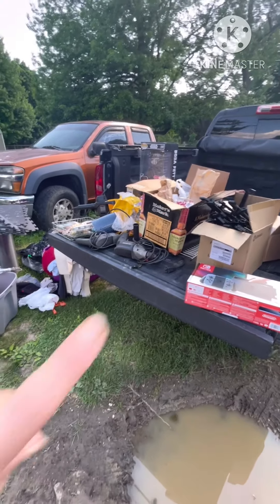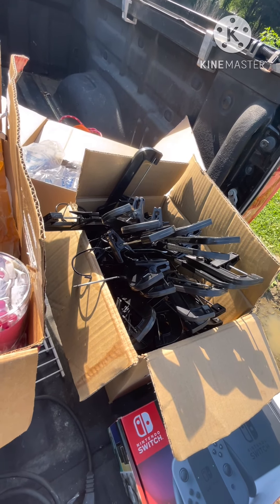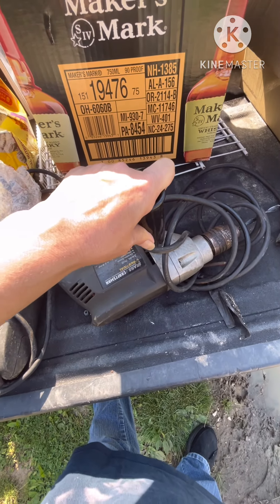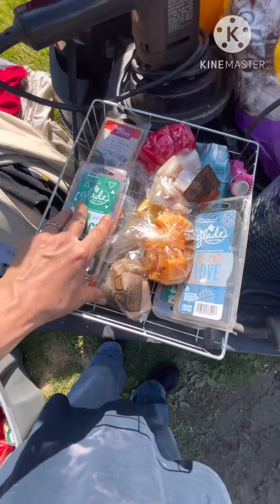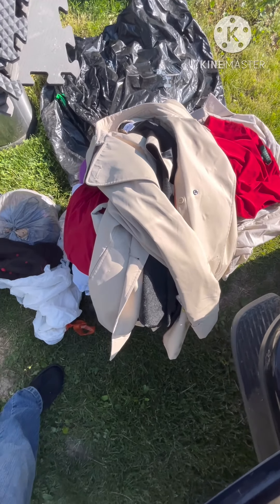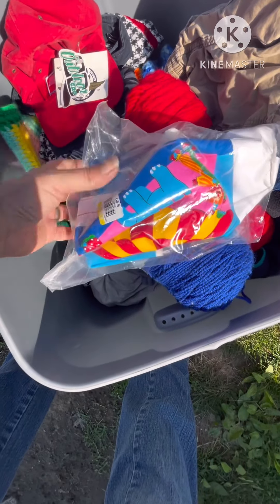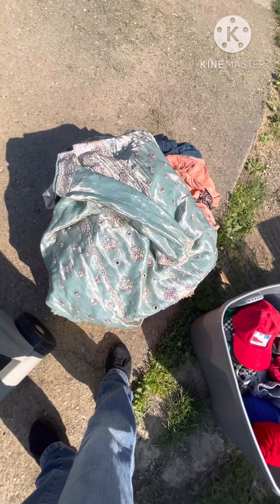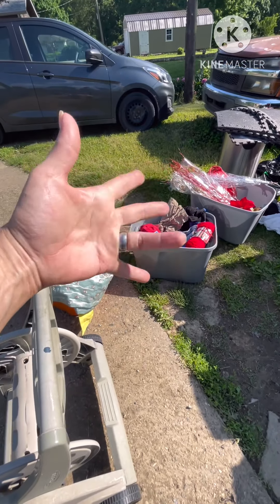Dumpster Dive Haul for Sunday, May 19th SO MUCH GOOD STUFF for Resale!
Cory and I went dumpster diving today and this is what we were able to find.

We will sell some of it on eBay, some in our booth spaces and some of the clothing will go to a charity that we support.